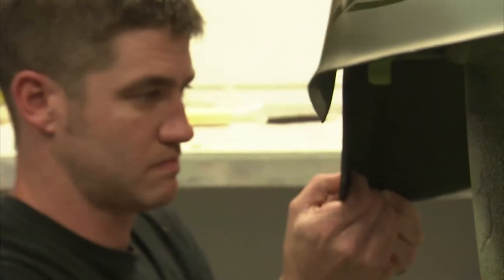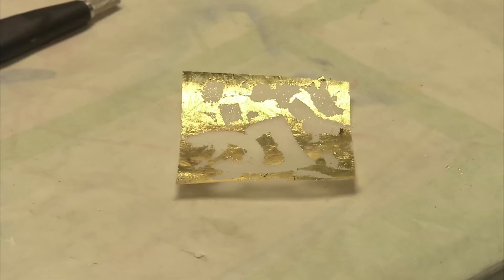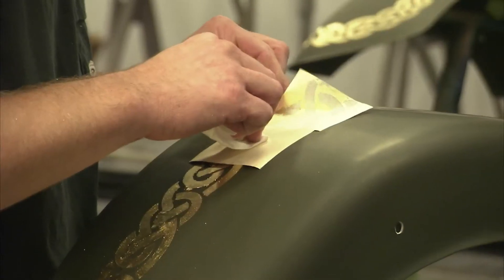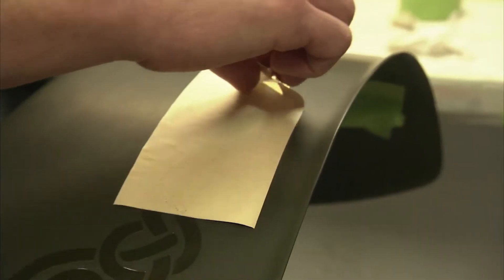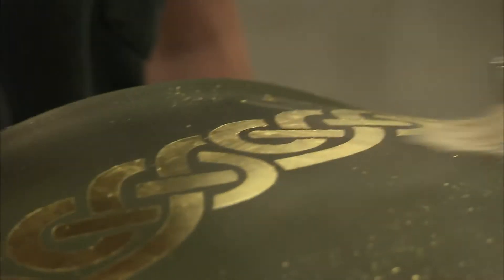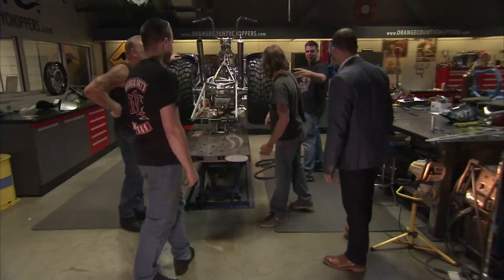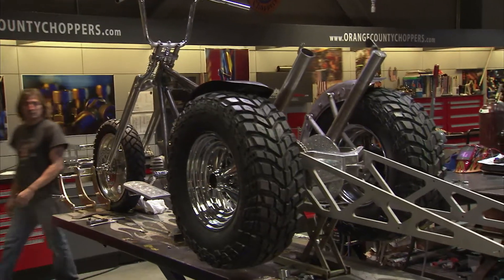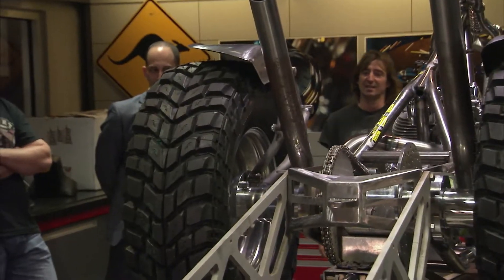Orange County Choppers Sneak Peek - Show Gregor Bike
Get a sneak peek of the new Orange County Choppers episode, which airs Sat. Dec. 7 on CMT.